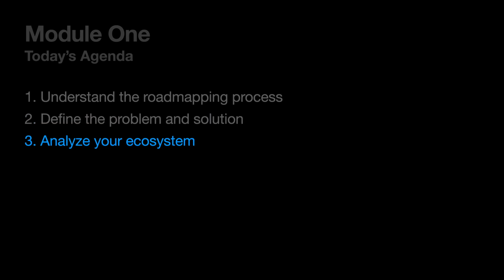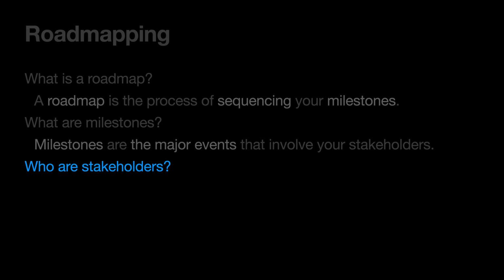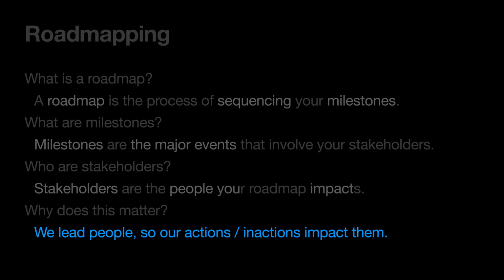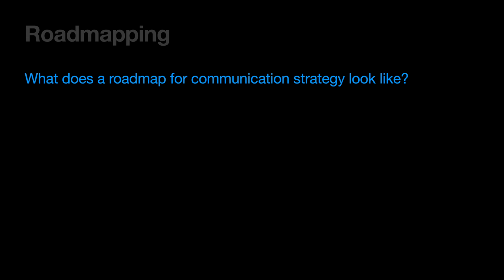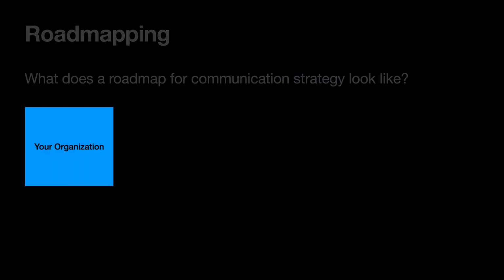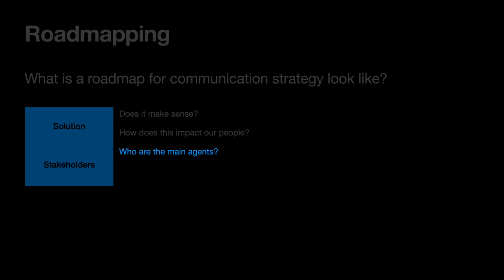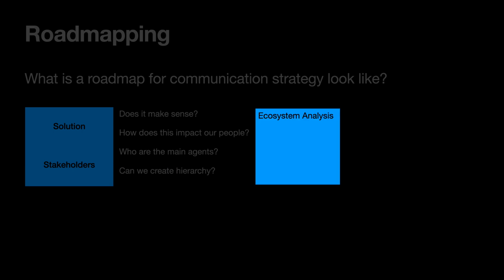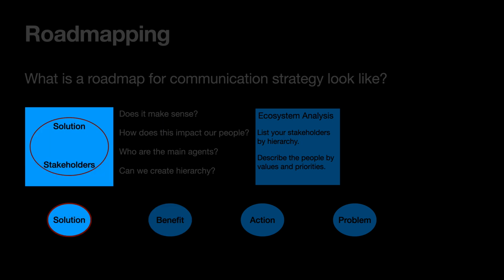Better Communication in Every Context: Email, Meetings, Presentations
Master better communication in every context—from emails to meetings and presentations—with this complete communication framework guide. Learn how to craft clear, purposeful messages that get results across all channels and situations.

Most people struggle with communication because they lack a structured framework. In this comprehensive tutorial, you'll discover the exact formula for injecting purpose into your messages—whether you're writing an email, conducting a meeting, giving a presentation, or having a personal conversation.

By the end of this video, you'll understand how to communicate effectively in EVERY situation and eliminate miscommunication in your personal and professional life.

🎯 WHAT YOU'LL LEARN:
→ Why most messages fail to land with your audience
→ How to identify and clarify your core purpose
→ The proven communication framework for any situation
→ Techniques for crafting clear, compelling messages
→ How to optimize communication in written formats (email)
→ Verbal communication strategies for maximum impact
→ Visual communication principles that enhance your message
→ How to master personal conversations and build stronger relationships
→ How to put it all together for consistent communication success

⏱️ TIMESTAMPS:
0:00 - Introduction
2:00 - Why Messages Fail
4:00 - Understanding Your Purpose
6:00 - The Communication Framework
8:00 - Crafting Clear Messages
10:00 - Written Communication
12:00 - Verbal Communication
14:00 - Visual Communication
16:00 - Personal Conversations
18:00 - Putting It All Together
20:00 - Summary & Next Steps

Perfect for professionals, entrepreneurs, students, managers, leaders, and anyone looking to improve their communication skills across email, meetings, presentations, and personal interactions. Whether you're in sales, management, education, or any field requiring clear communication—this framework will transform your results.

🔗 RESOURCES:
By: Angel Reyes